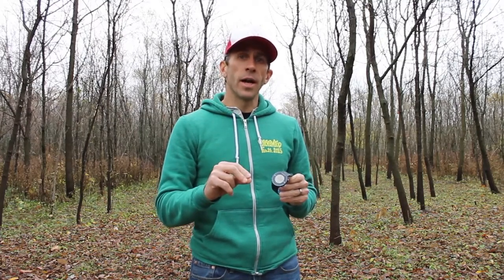Garmin 620 Main Review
The Garmin 620 GPS running watch has technical analytics for runners looking to improve efficiency, fitness, and form.  With a VO2 Max Indicator, heart rate, cadence counter, vertical oscillation, and ground contact time, the 620 sets itself apart as the lead piece of running equipment for the serious runner.